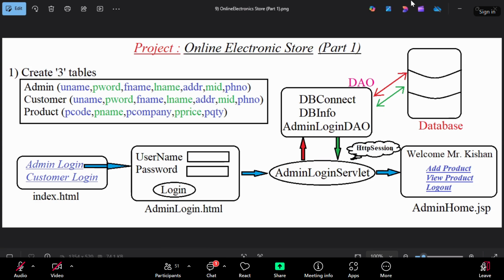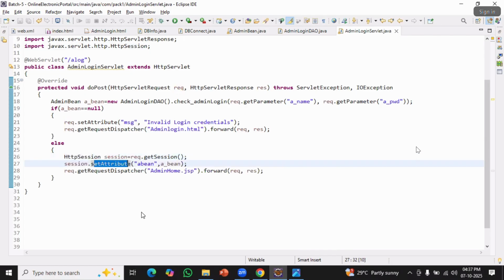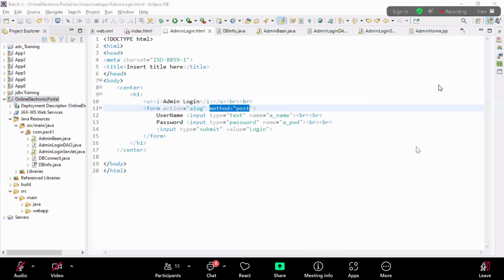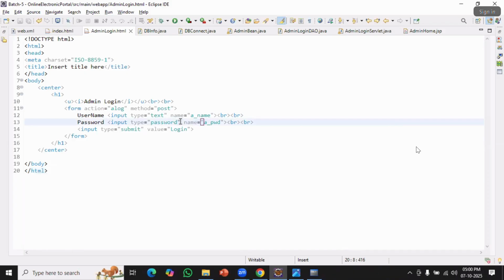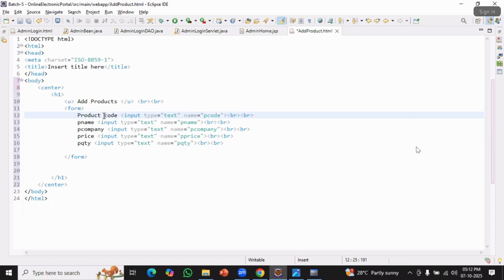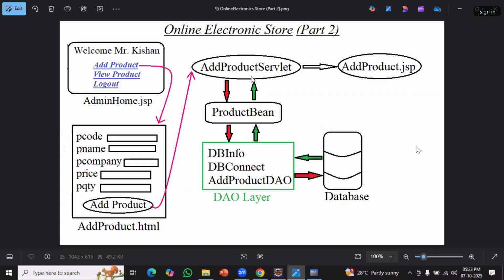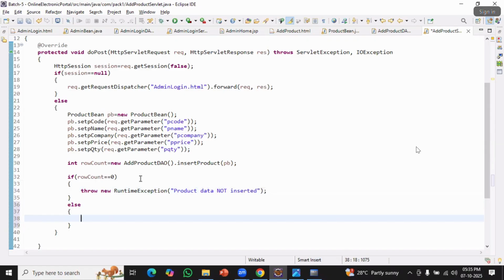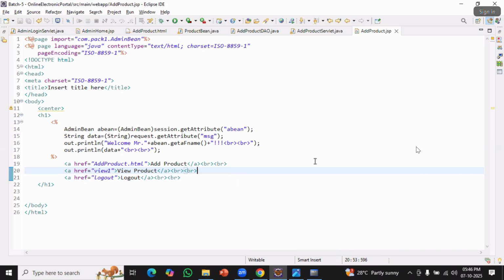Servlets Day 16